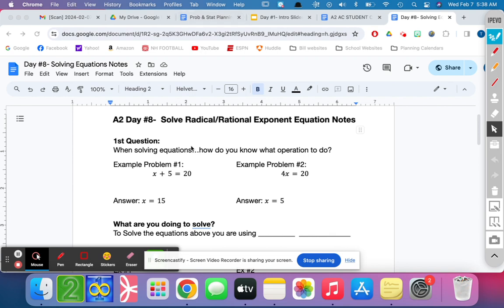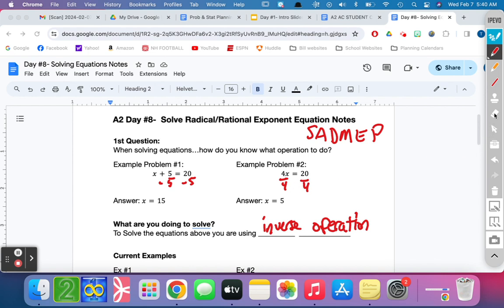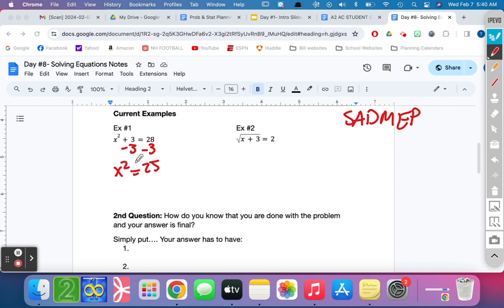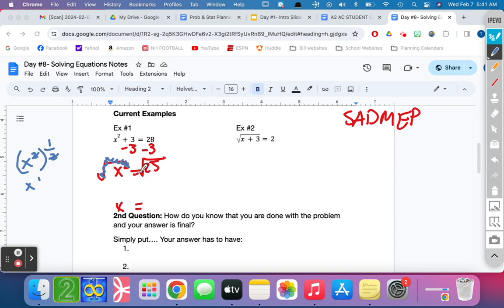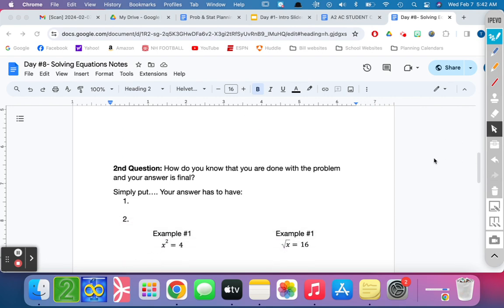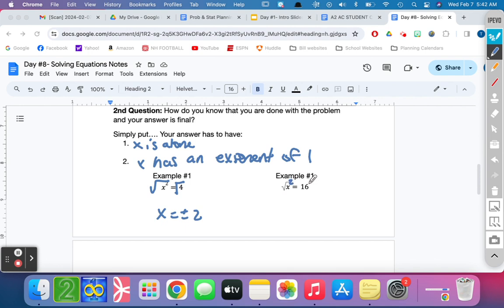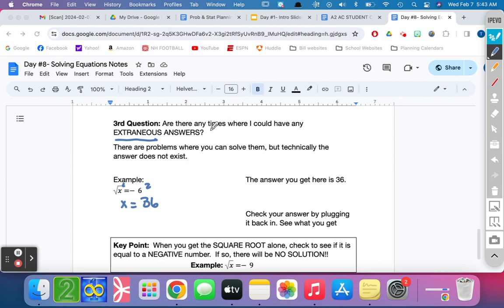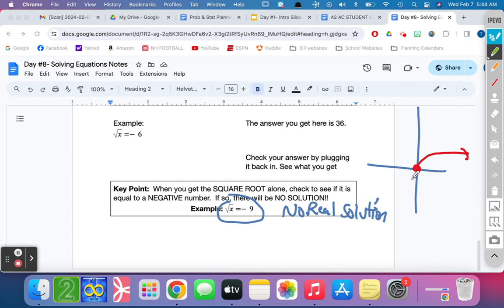A2- Solving Radical Equations